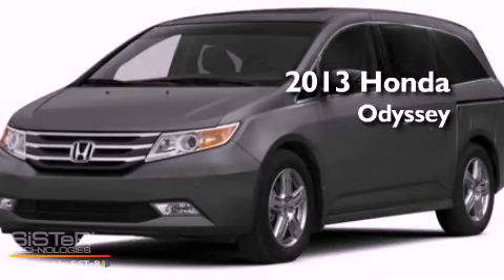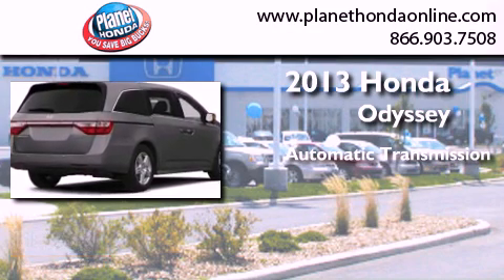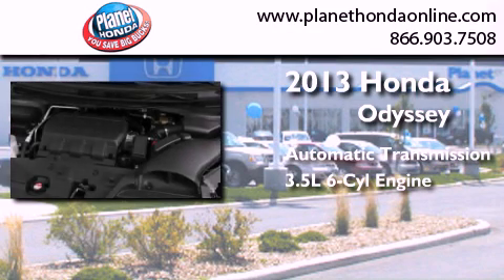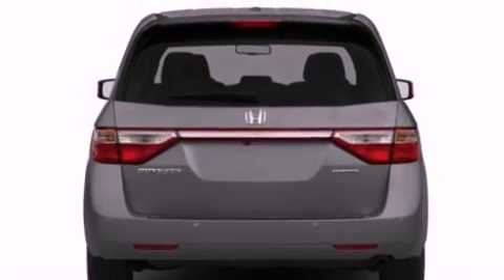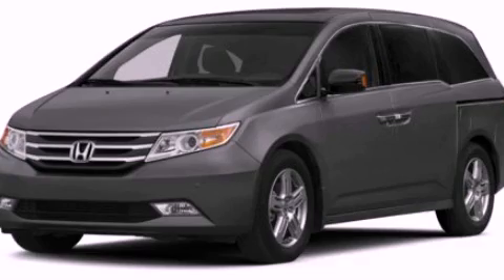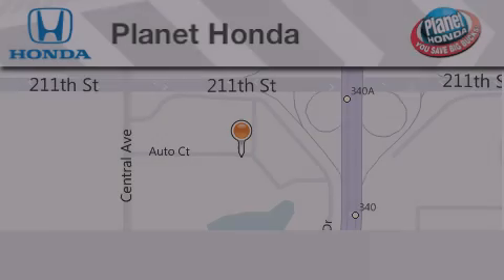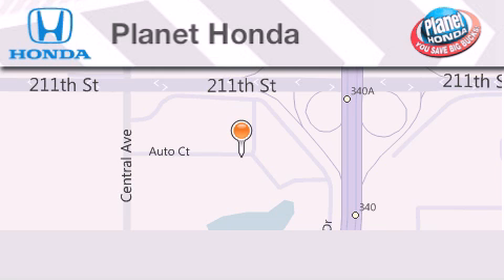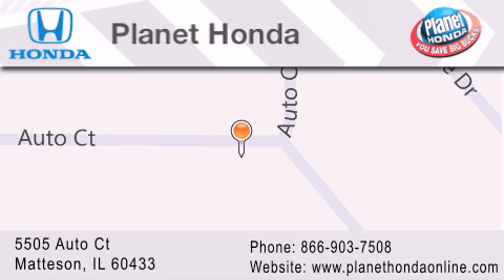2013 Honda Odyssey Orland Park IL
Year : 2013
 Make : Honda
 Model : Odyssey
 Engine : 3.5L V6
 Trans . : Automatic
 Exterior : Gray
 Miles : 8
 Interior : Gray
 Stock : 53990